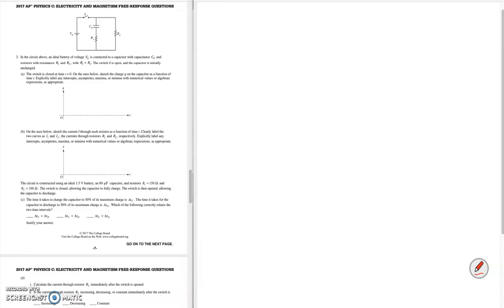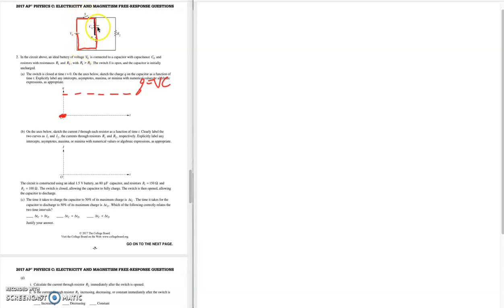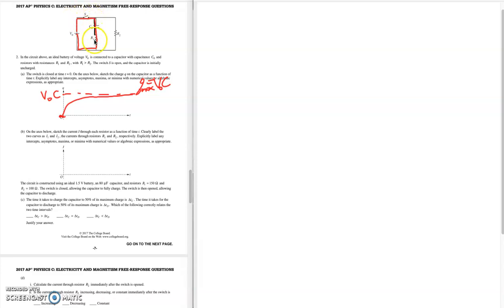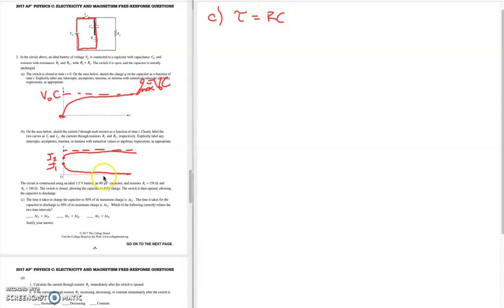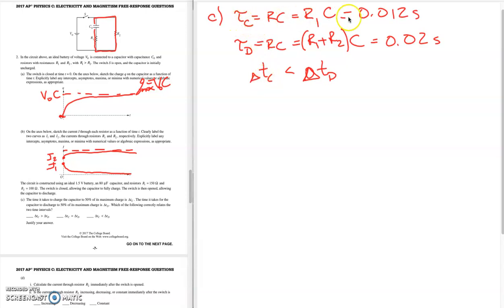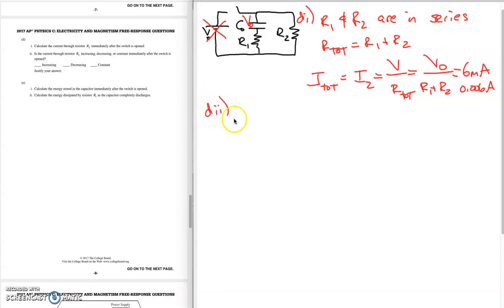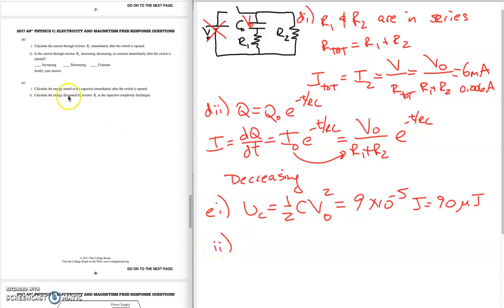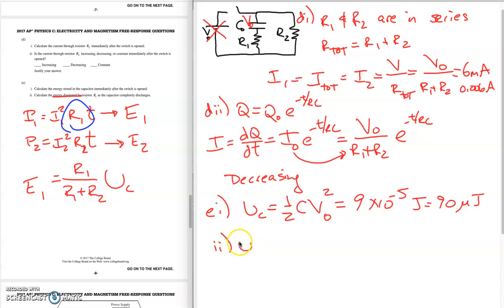2017 Physics E&M #2 - RC circuit analysis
Walkthrough of 2017 E&M #2 circuit analysis with qualitative graphs and time constant calculations